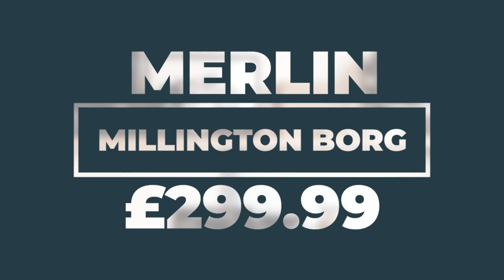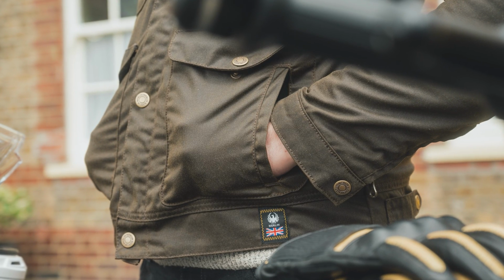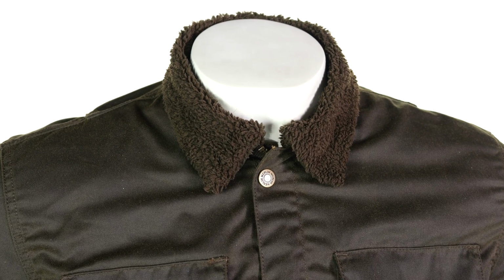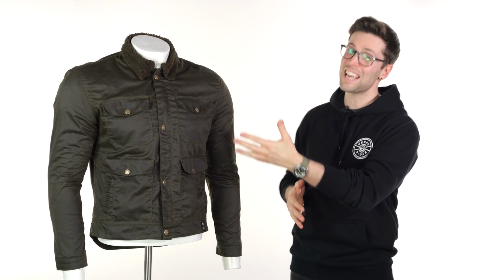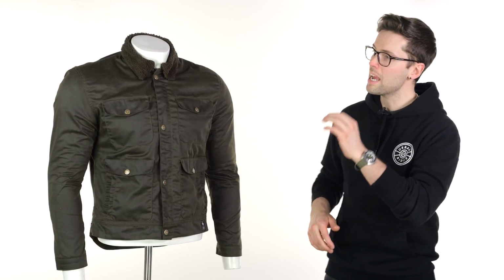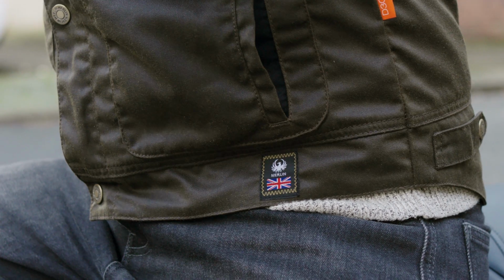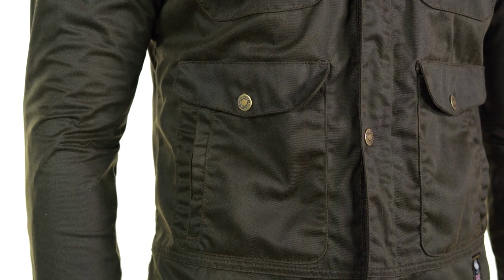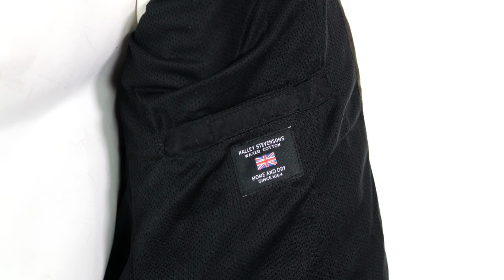MERLIN Millington Borg Motorcycle Jacket Review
The Merlin Millington Borg Jacket combines classic flight-inspired style with modern motorcycle functionality, making it an ideal choice for the spring-summer season.